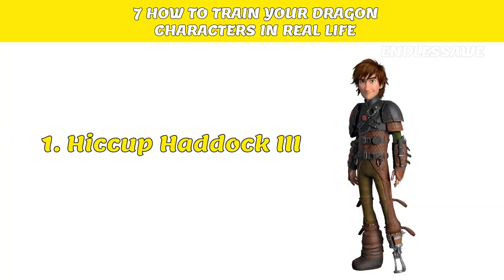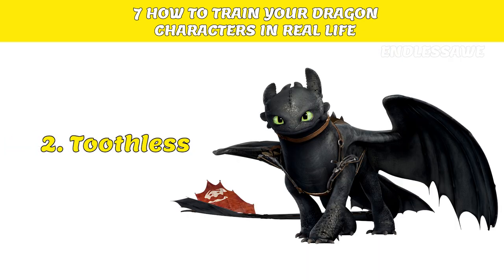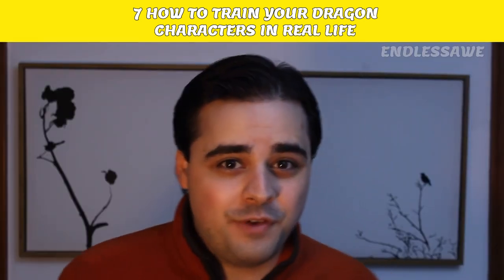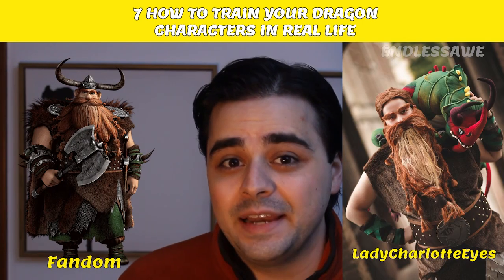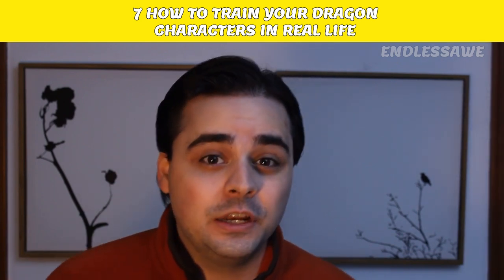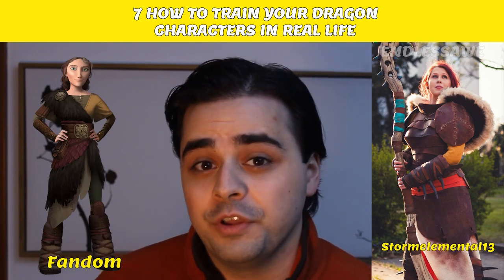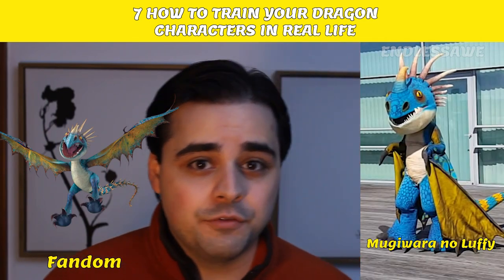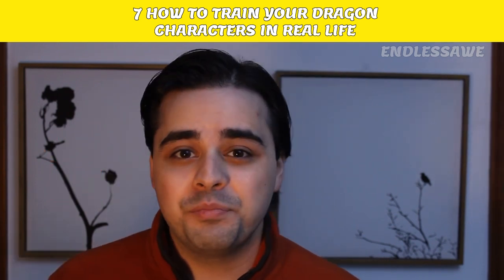How To Train Your Dragon Characters In Real Life! Best Cosplay!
#1 Hiccup Haddock III

 We are starting off with the young but wise character, Hiccup. He is mostly seen wearing a green tunic and a single boot. In the Deviant Art website, User lowlightneon accurately exhibited Hiccup’s dark brown hair, green tunic, black suit, and brown boot. Liui Aquino also did a fantastic look, and it seems like he does not need to try to look like Hiccup.

#2 Toothless

 Overall, Toothless has black scales, green eyes and large wings. One of the excellent cosplays we found was done by user geheichou on Twitter. The next cosplayer added wings and a tail to his costume! Done by AnimatedFox, this look is very accurate!

#3 Astrid Hofferson

 Let us now move on to a very powerful woman. Kerritcosplay executed the look brilliantly. So, you can go and check out her Reddit profile if you want to see more of her looks. The next worth mentioning look is one by Wildyama on the Deviant Art website. What do you think?

#4 Stoick the Vast

 Stoick’s outfit looks very complicated, but that does not stop cosplayers from remaking it. Like this look by LadyCharlotteEyes. It looks incredible, right? Artist Dudus Arrrt also did a spectacular job in portraying Stoick!

#5 Night Fury & Light Fury

 There are a lot of great versions of these characters. Two of which can be found on Pinterest. (Picture one; Picture two) And the next picture you are about to see is beyond amazing because it includes actual statues of the characters! How cool! The girl who is dressed up as Astrid in the photo is user Foxy-cosplay on Reddit.

#6 Valka

  This cosplay done by TheBlackKnight63 was so awesome and creative that it won 1st place in the 2014 Western Division at Colossalcon.  Stormelemental13 also served spectacular looks. Some of her pictures even have Stoick in them! Another cosplayer,  , made sure to showcase all of her skills and talent in portraying Valka. And all the photos turned out amazing!

#7 Stormfly

Let us proceed to the next dragon on our list. User Mugiwara no Luffy really went over the top for this cosplay. How much time do you think it took this Danish cosplayer to make the costume? Seiko Astrid’s look was also great and impressive. It even got featured on the How To Train Your Dragon Tumblr page.

We have more videos like this on the channel.

Reference:
Hiccup Haddock III | Dreamworks Animation Wiki | Fandom
Hiccup Horrendous Haddock III Cosplay - HTTYD2 by lowlightneon on DeviantArt
How to Train Your Dragon 2: Hiccup Cosplay - Keneshi Project
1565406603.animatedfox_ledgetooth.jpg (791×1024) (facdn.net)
Astrid Hofferson | Dreamworks Animation Wiki | Fandom
Astrid Hofferson cosplay by Luminara Cosplay, photo by Kerrit Cosplay : httyd (reddit.com)
matt murdock enthusiast — dudus-senchou: Compilation about my MCM London... (tumblr.com)
Stoick the Vast by LadyCharlotteEyes on DeviantArt
(4) Dudus Arrrt | Facebook
Stormfly - Mugiwara no Luffy Stormfly Cosplay Photo (worldcosplay.net)
Profile | Mugiwara no Luffy - WorldCosplay
tumblr_o59tyfV9oJ1qzmmzso1_640.png (600×600)
How To Train Your Dragon - Stormfly is ready to stretch her wings and fly!... (tumblr.com)
Astrid Cosplay w/ Night Fury & Light Fury by Foxy Cosplay : httyd (reddit.com)
Valka Haddock Cosplay (HTTYD2) 2014 by TheBlackKnight63 on DeviantArt
Valka from How to Train Your Dragon 2 - Daily Cosplay .com